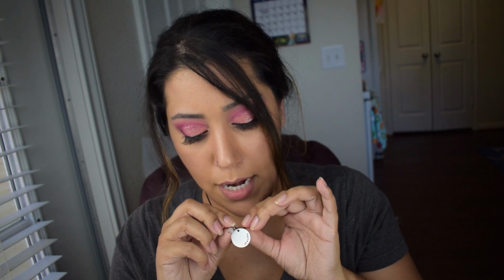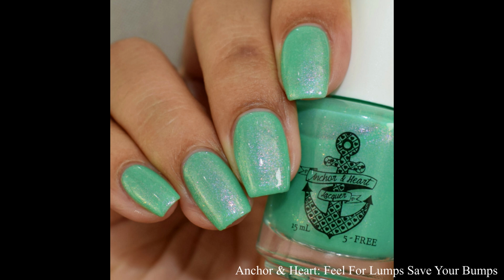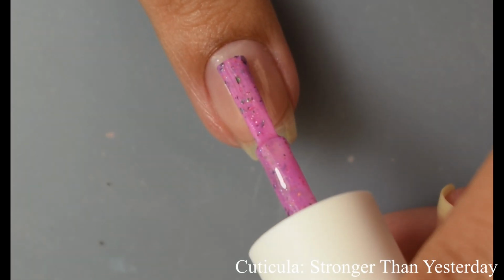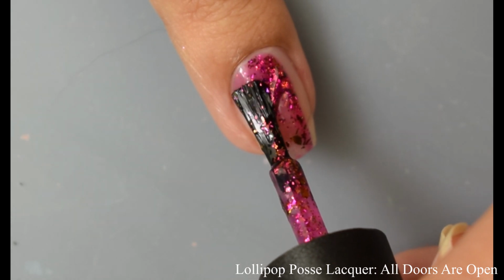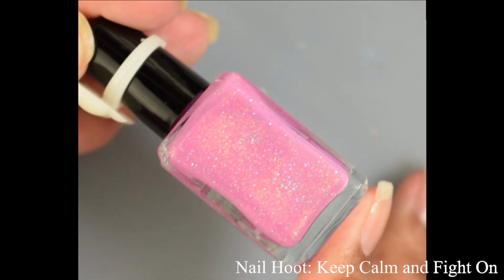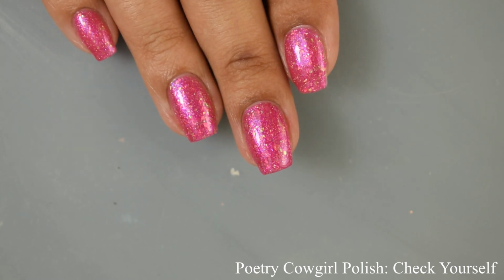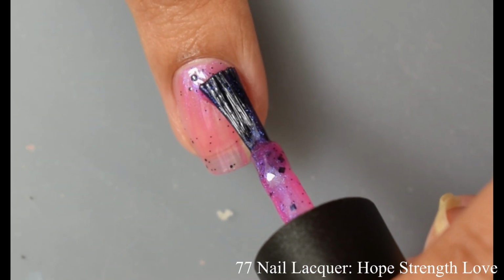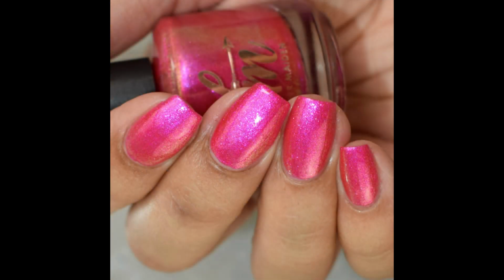The Annual Breast Cancer Awareness Box 2020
This year's box features 20 polishes and several additional goodies! $25 from every full box, $1.50 from each polish, and 10% on the other goodies will be donated to the Breast Cancer Research Foundation (BCRF). Check out Turtle Tootsie Polishes to see all the items this year including polishes and indie created goodies

(The pre-order is going on now through September 13th)